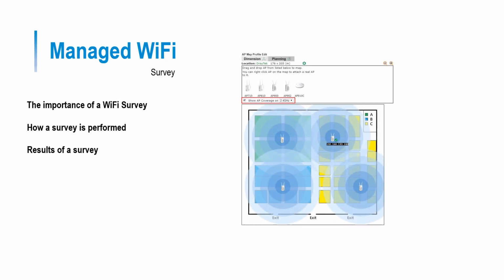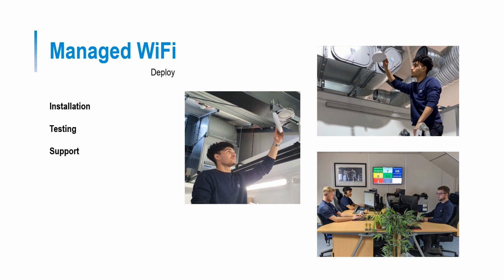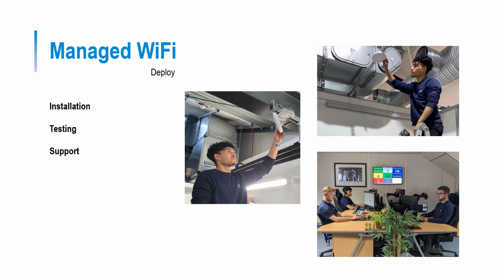Managed WiFi for business explained.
If you need a reliable and secure managed WiFi network for your business, this video explains the processes you should follow.

It gives you a short guide to how a business WiFi survey is carried out through to deployment.

If you need to speak with a business WIFI expert, give us a call today